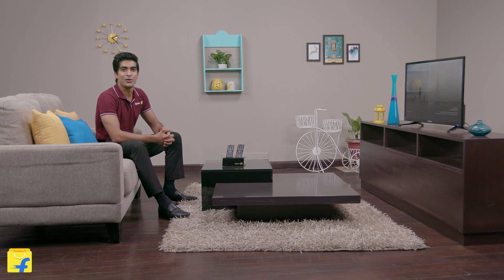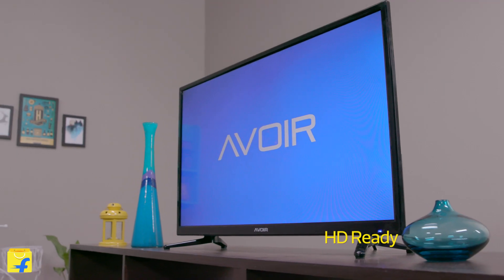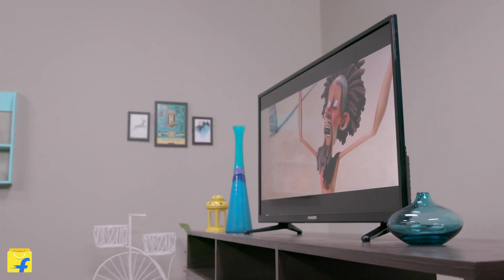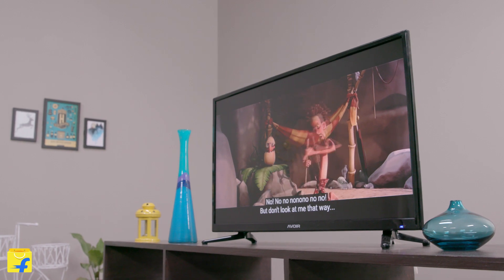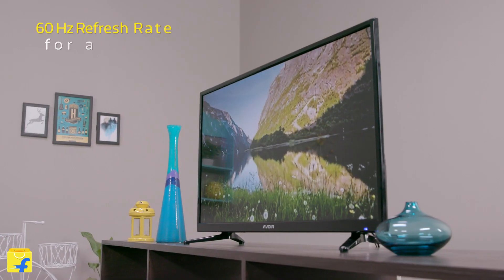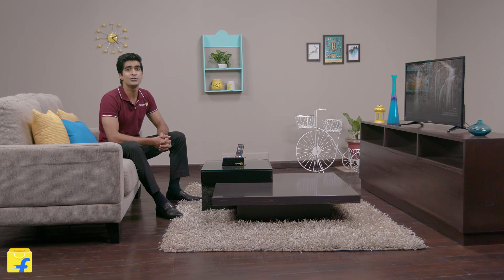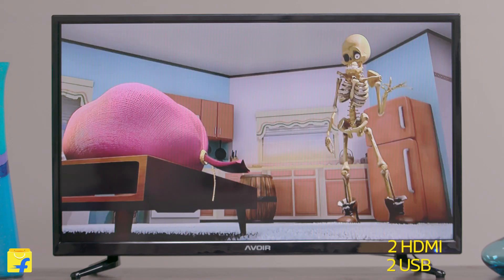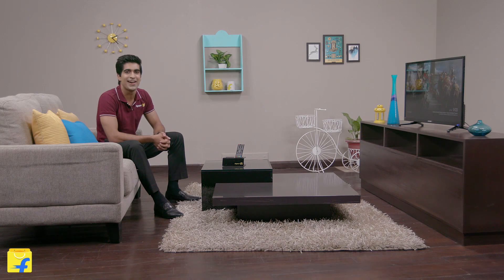Intex Avoir Splash Plus LED TV